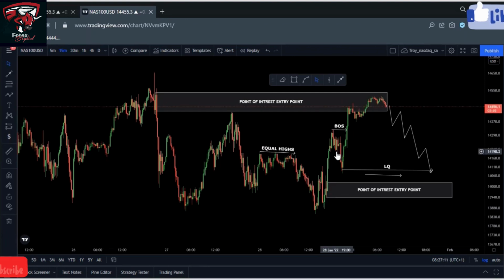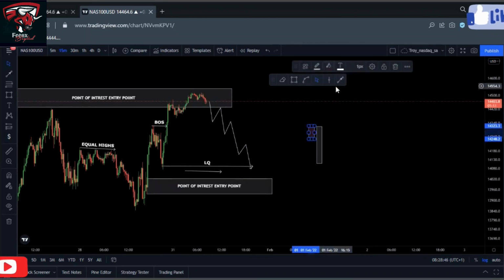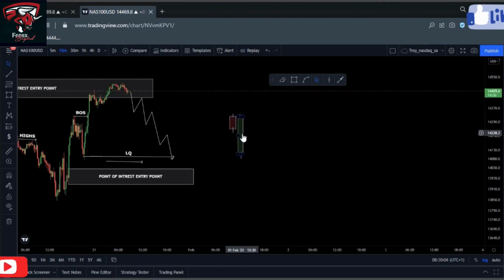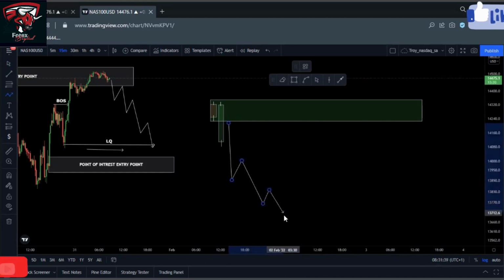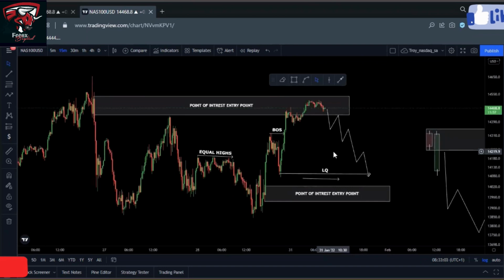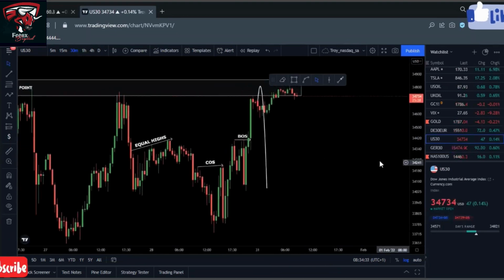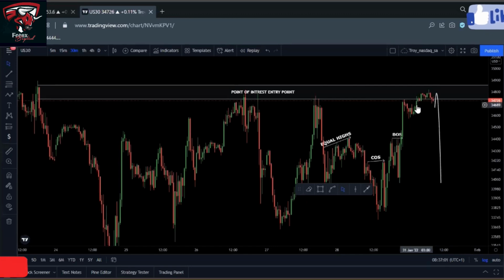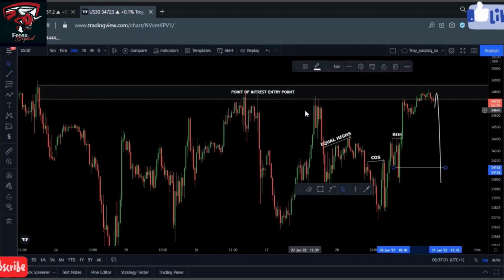I Only Became Profitable With Smart Money Concept WHEN I DID THIS!